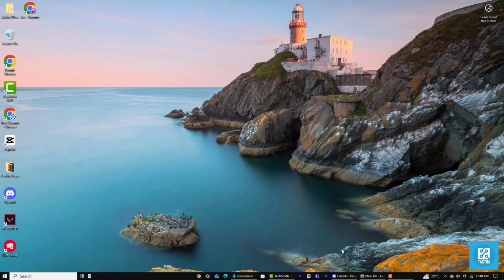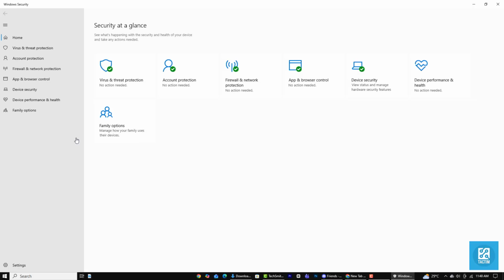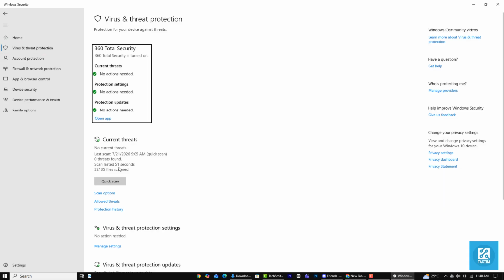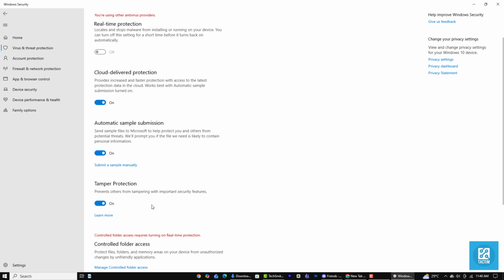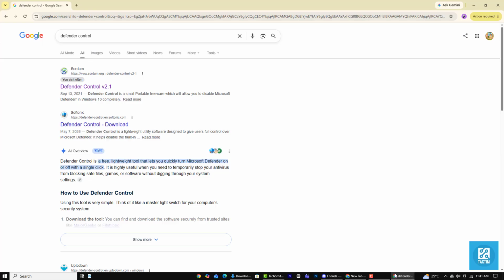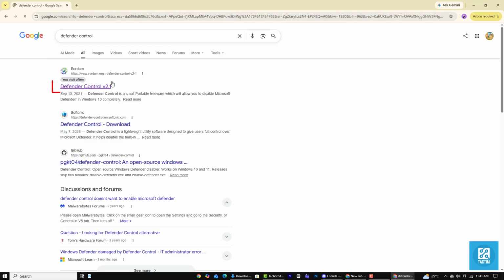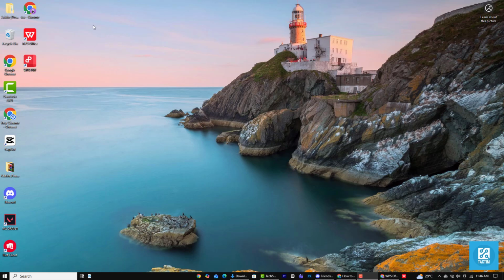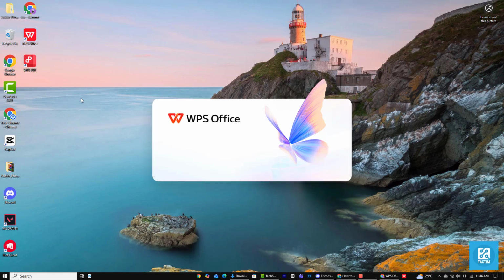Windows Defender Keeps Turning Back ON? Here's the REAL Permanent Fix (2026)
Windows Defender turning itself back ON after every reboot or update is one of the most frustrating Windows 11 problems — because most tutorials only show you the temporary GUI toggle. In this video, I'll show you how to actually turn off Windows Defender permanently, the right way, on both Windows 11 Home and Pro/Enterprise, and explain exactly why it keeps re-enabling itself.

✅ WHAT YOU'LL LEARN:
- Why the normal Windows Security toggle is only temporary
- Step 1 (required first): disabling Tamper Protection so your changes actually stick
- Windows 11 Pro/Enterprise method — Group Policy Editor (gpedit.msc)
- Windows 11 Home method — Registry Editor (DisableAntiSpyware key)
- Why Windows Updates and feature updates silently reset Defender back on
- ⚠️ What you're giving up — and when you should NOT do this

⚠️ SAFETY NOTE: Turning off Windows Defender removes your PC's built-in antivirus protection. Only do this if you already run trusted third-party antivirus software, or on an isolated/offline test machine. All steps shown use official, built-in Windows tools — no third-party software required. Tested on Windows 11 24H2 and 25H2.

Related searches this video answers: turn off windows defender permanently, disable windows defender windows 11, windows defender won't turn off, disable tamper protection windows 11, disable windows defender registry, group policy turn off defender, windows 11 defender keeps turning on, windows defender disable home edition, windows 11 antivirus off, disableantispyware